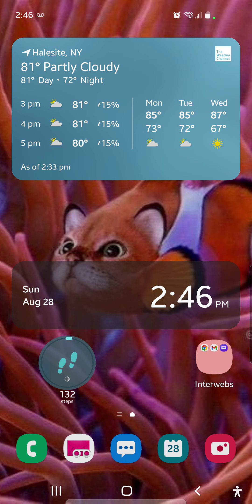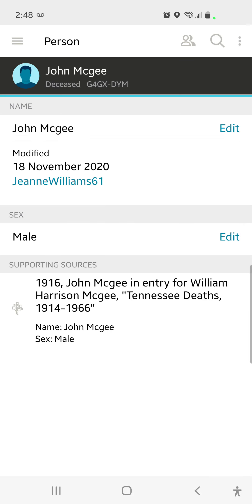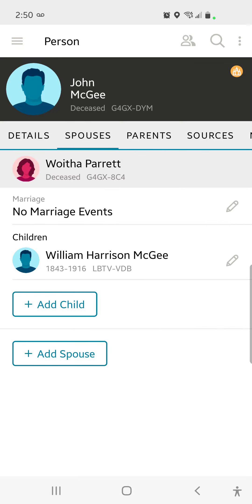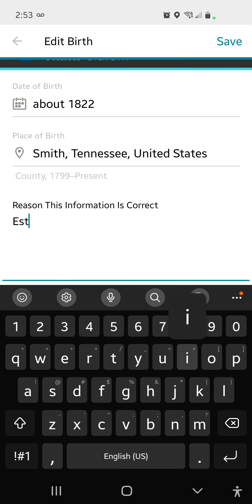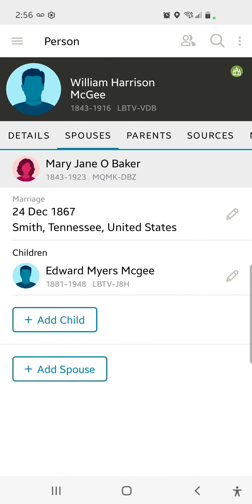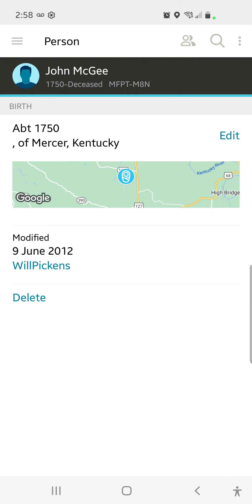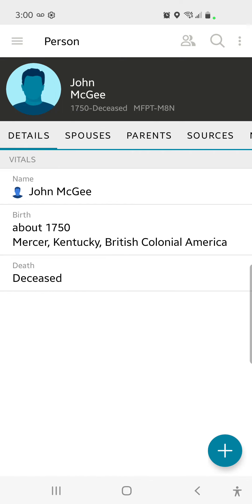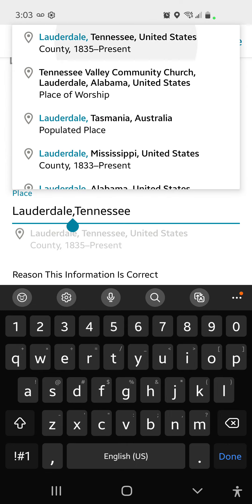Single Girl's Sunday Afternoon! Finding profiles to clean on FamilySearch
This is how I hunt for things to clean up when I'm done working on my own & clients' trees.

I did do the merging indicated at the end, after further research - and it ended up yielding 4 generations of an extended family. Pretty cool!

Now accepting new clients for US-based research and reparational genealogy.